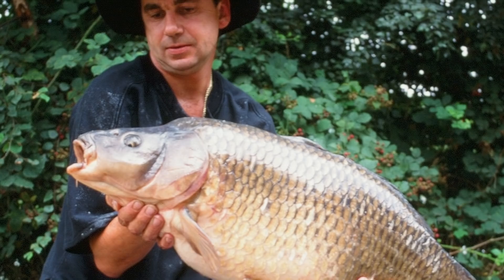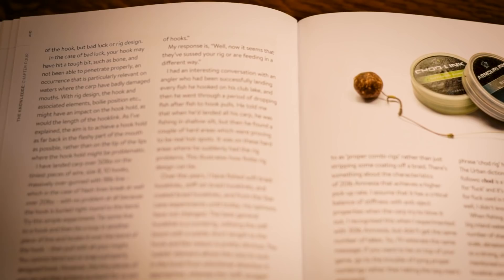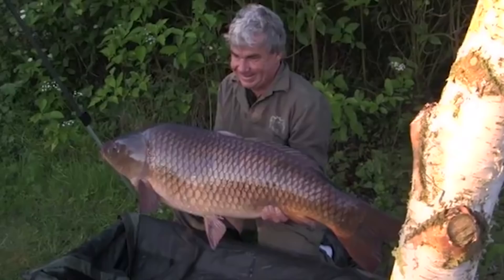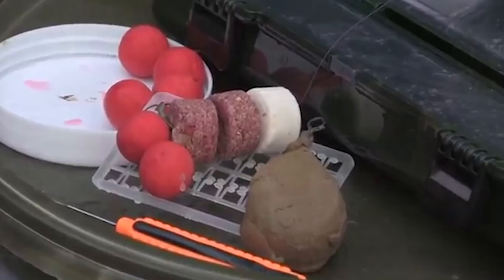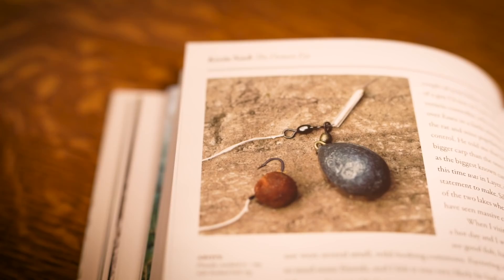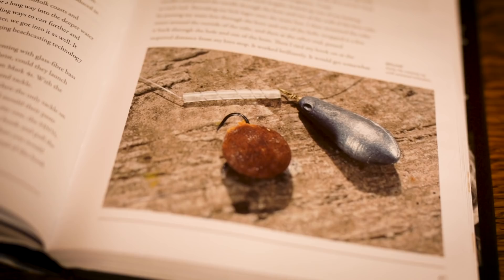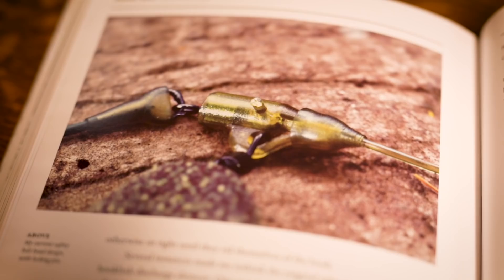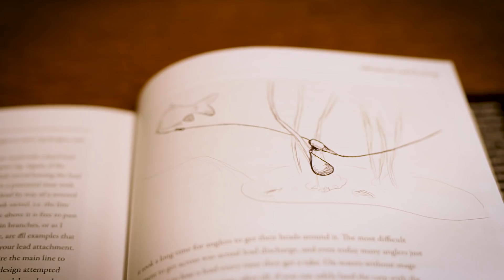Carp Fishing The History of Terminal Tackle - Kevin Nash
Kevin Nash reminisces about the early days of carp fishing and how the methods and set ups developed over the years.